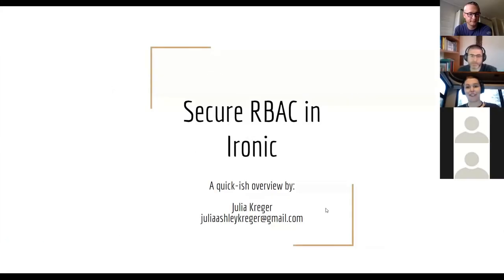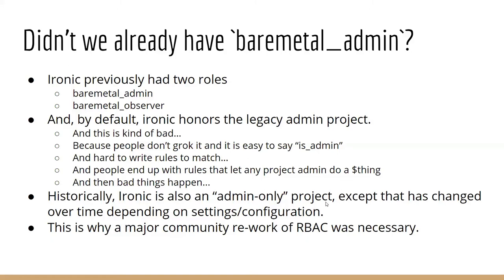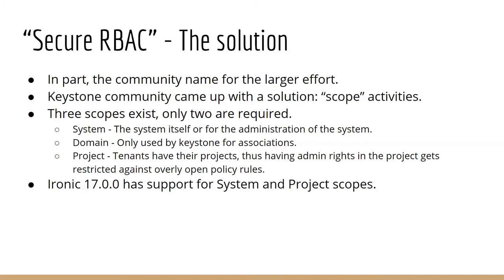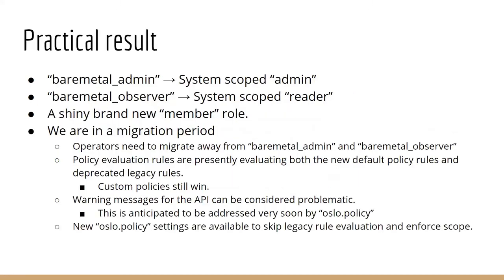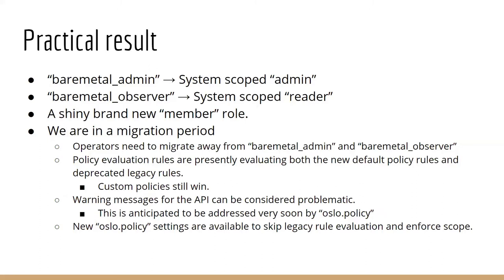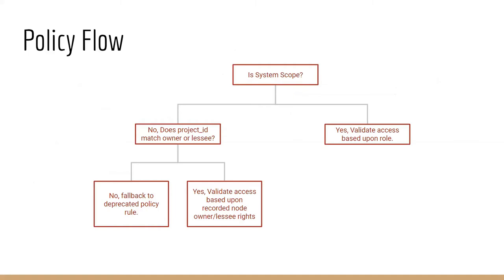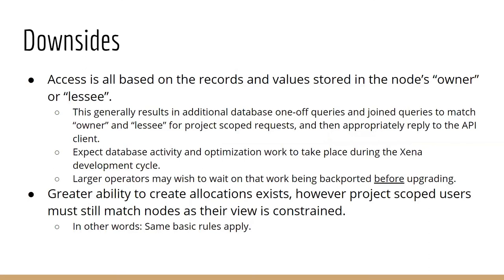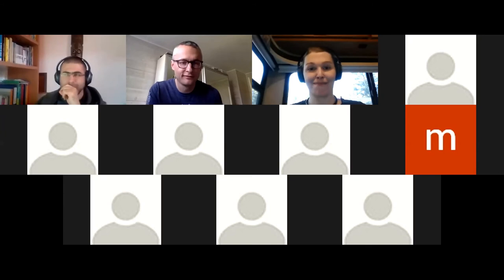Secure RBAC in Ironic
Presented by Julia Kreger, this video is part of a series created by the OpenStack Bare Metal SIG. If you would like to learn more,